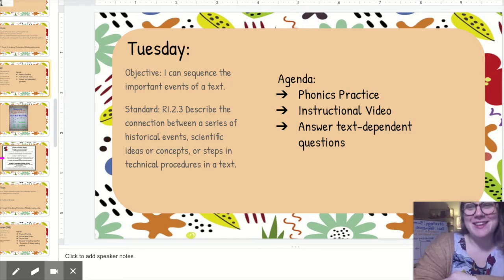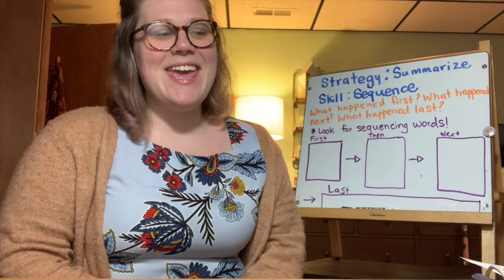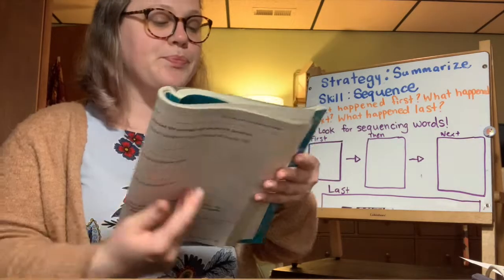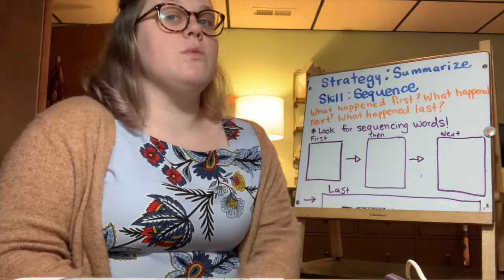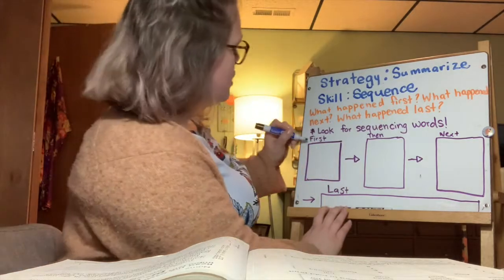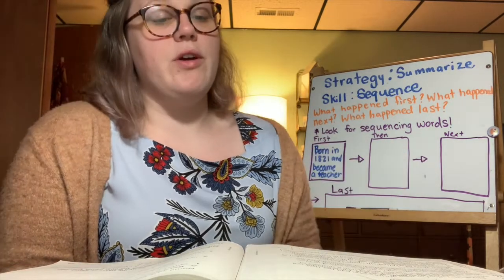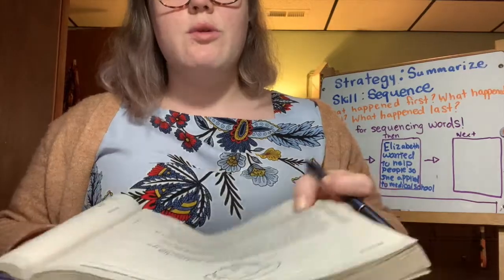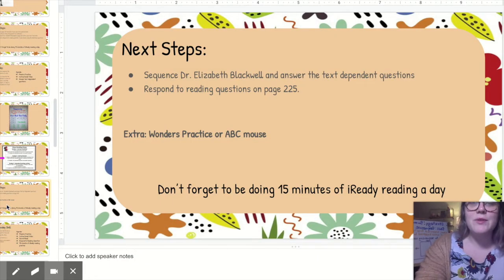Sequencing Tuesday April 28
In this video, Miss Bates shows you how to read for understanding using the sequencing strategy and skill.